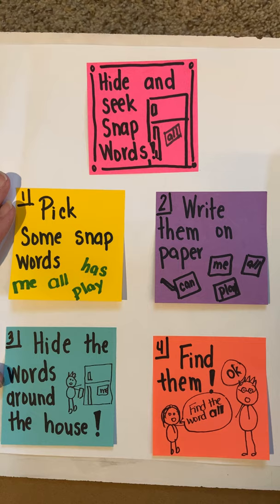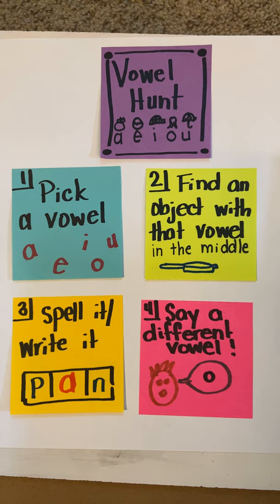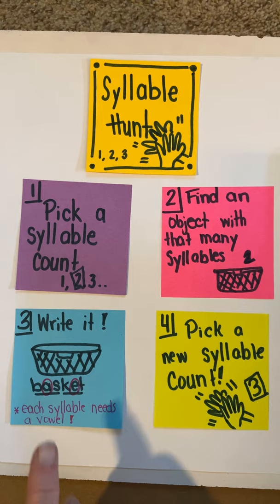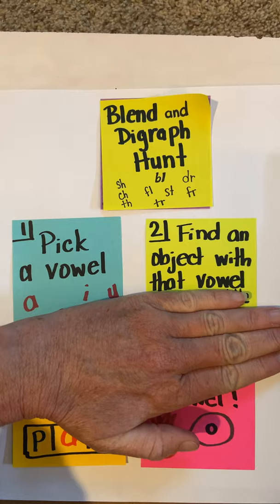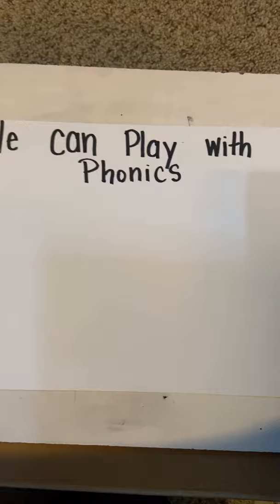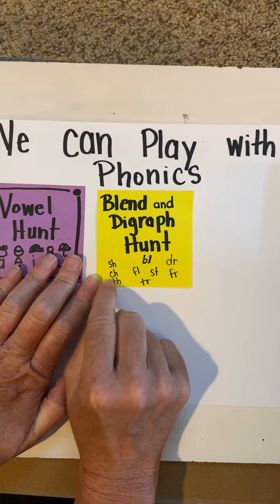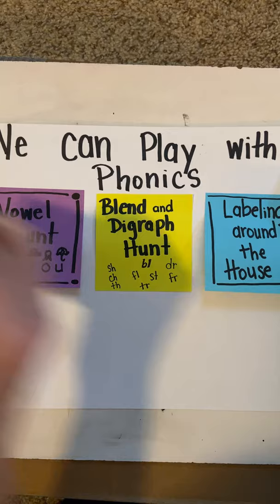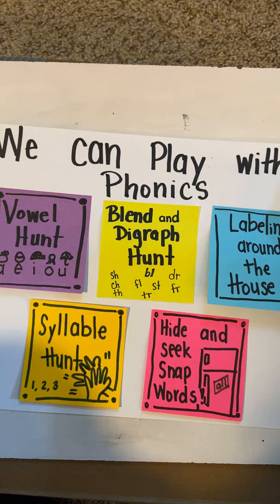Playing with phonics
A list of all the games we have learned.